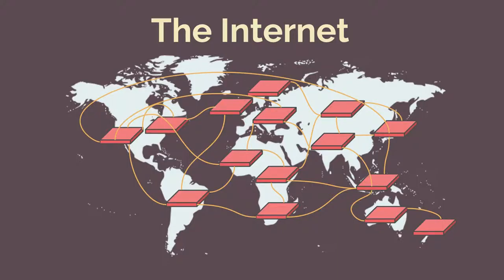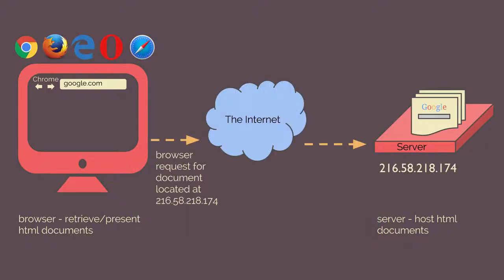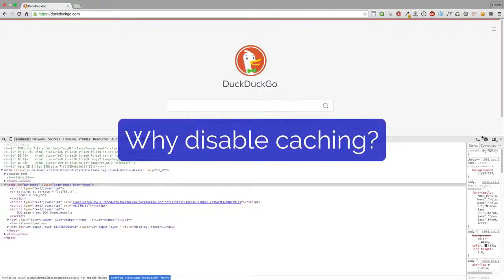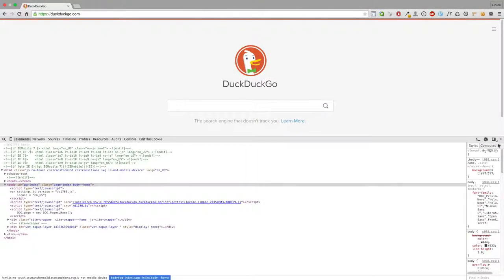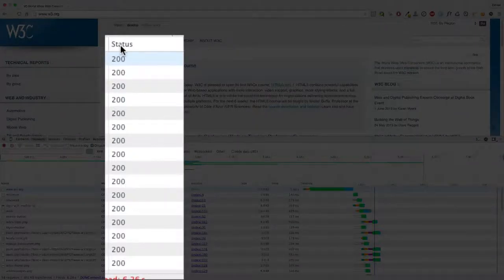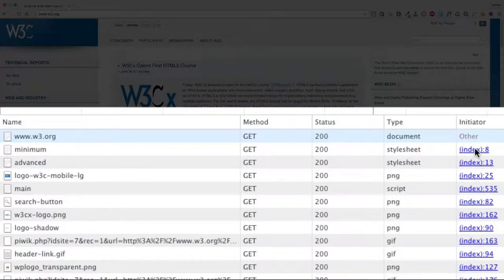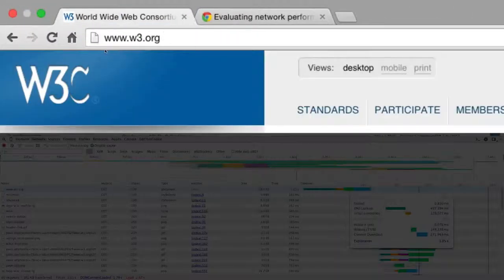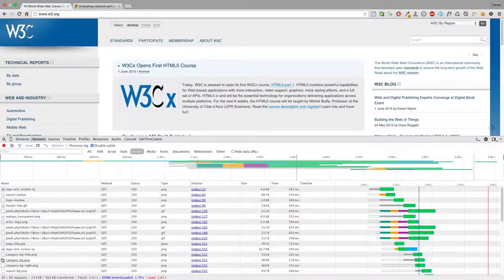Overview of the Internet, the Web and using Chrome's network panel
This video explores the following concepts:
The Internet, the Web (World Wide Web), client/server, request/response and HTTP.
Google Chrome's network panel is used to illustrate some of the concepts.